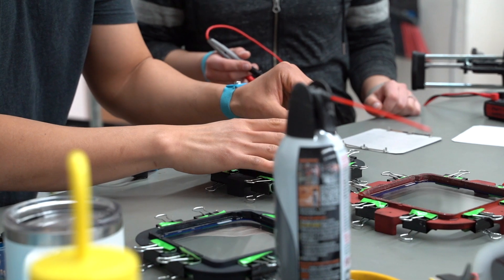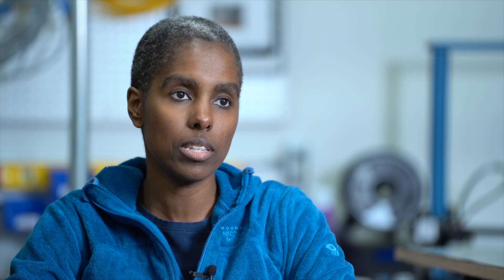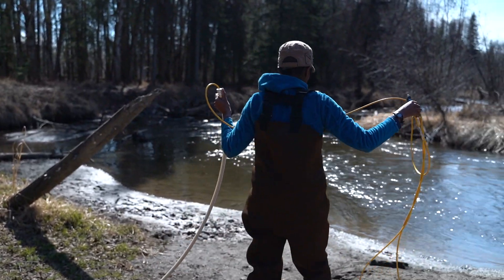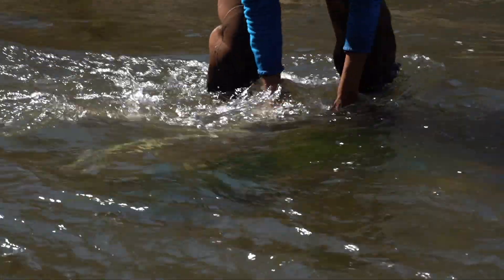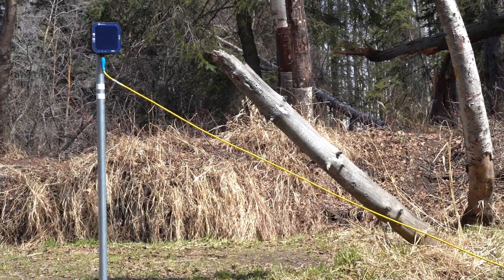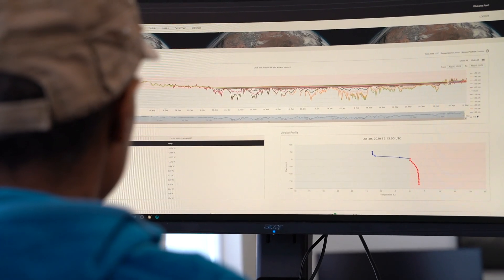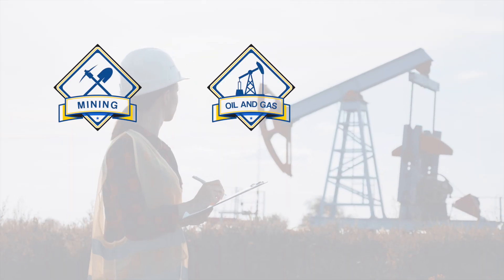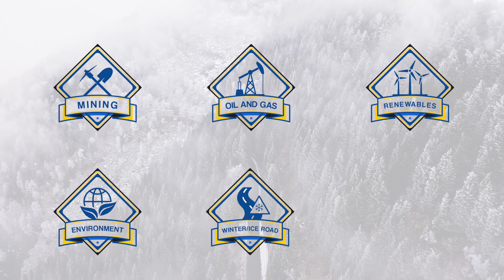Temperature Data Loggers You Can Rely On - An Overview of beadedstream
Alaska proven,  global application.
At beadedstream, our mission is to enable anyone to easily collect data from anywhere in the world. Our high performance yet reliable loggers, sensors, and data monitoring solutions measure air, soil and water temperatures with the ruggedness that have been tried and true in the most extreme conditions of the Last Frontier.

CHAPTERS
0:00 - Intro
0:16 - Our mission
0:25 - How it works
0:55 - Industries and applications